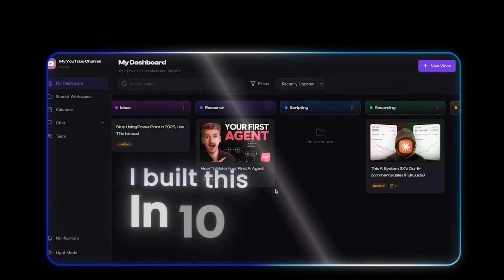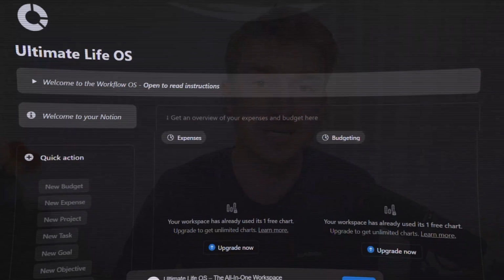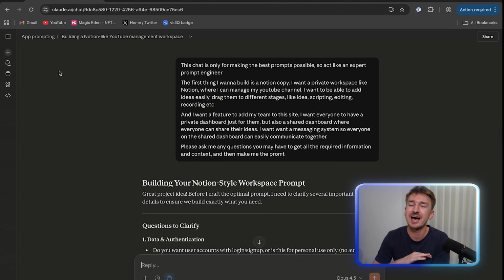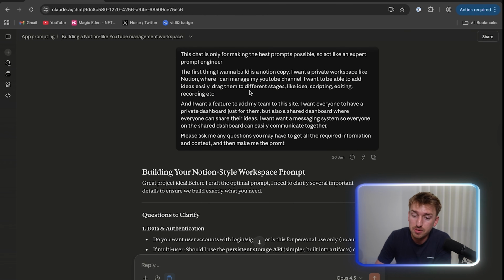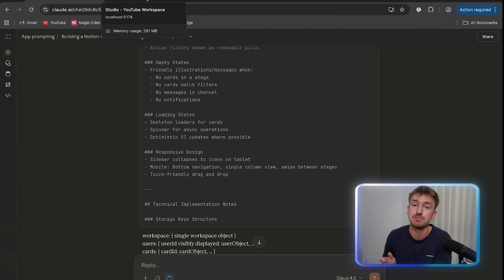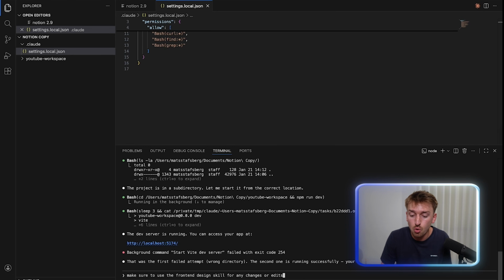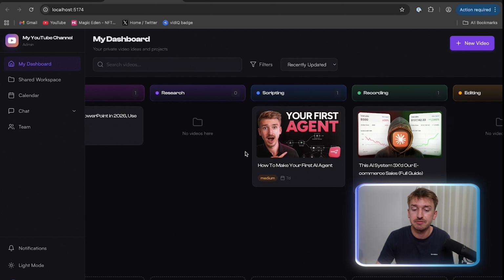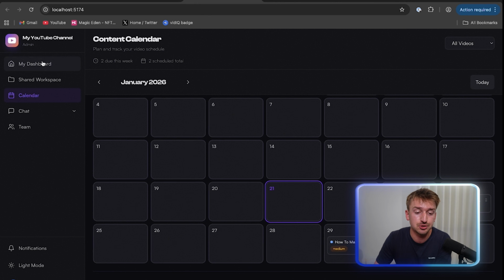I Replaced Notion for FREE in 6 Minutes with AI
What if you didn’t need Notion, Trello, or half a dozen productivity apps anymore?

In this video, I show how I replaced Notion in just 6 minutes using Claude Code, by building a fully custom AI-powered system tailored to my exact workflow. Instead of paying monthly for rigid tools that force you into their structure, this approach lets you create something that actually adapts to how you think and work.

This isn’t about productivity hacks. It’s about a fundamental shift in how we use software. With modern AI tools like Claude Code, you can build your own dashboards, knowledge systems, task managers, and workflows on demand without being locked into expensive subscriptions or limited features.

I walk through why traditional tools like Notion are becoming obsolete for power users, how custom AI systems give you more flexibility and control, and how you can start building your own lightweight, personalized workspace in minutes instead of weeks. If you’ve ever felt like Notion was powerful but bloated, slow, or overkill for what you actually need, this video will probably change how you think about productivity tools.

This is especially relevant for creators, founders, freelancers, students, and anyone who wants a workflow that feels personal instead of generic.